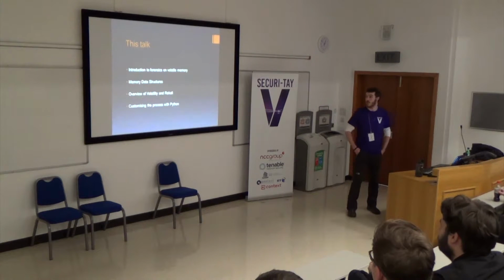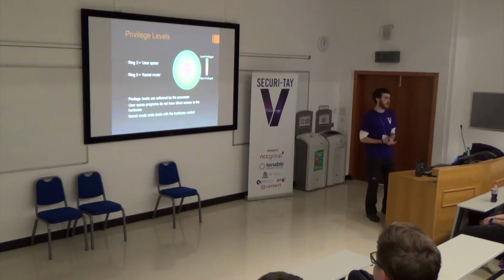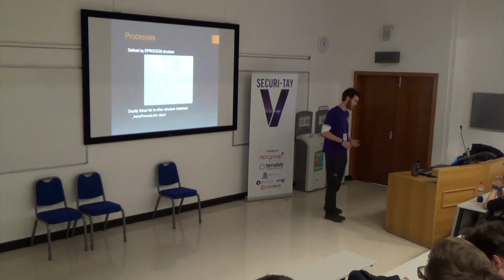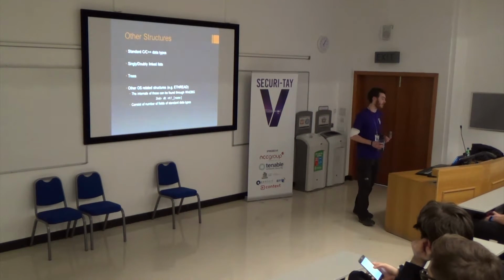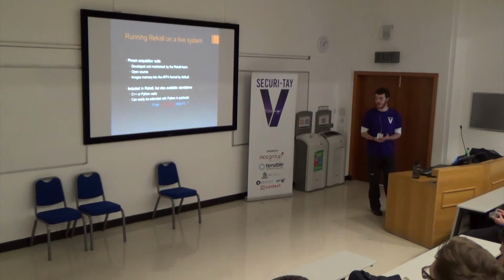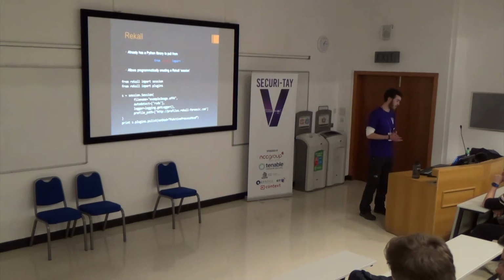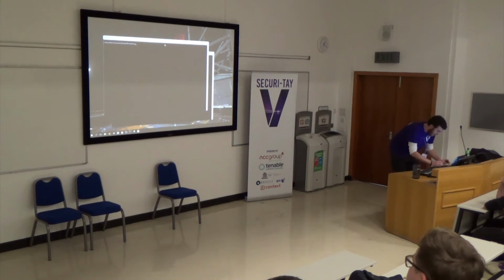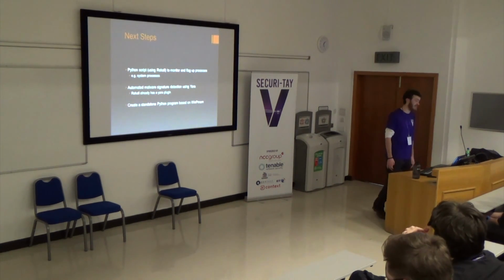Securi-Tay V - Live Analysis of Volatile Memory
Speaker: Peter Cowman
Abstract: Memory forensics has become a cornerstone of security investigations - whether it be Police running forensics on a confiscated machine or an organisation launching a response to a security incident, an image of a suspect device’s hard drive is normally taken as a matter of course.
There is now malware out in the wild which is present only in volatile memory for much of it's lifespan. This presents a whole new set of problems to the forensic process, not least of which are the security systems in place within an OS to control memory access.
This talk covers a project investigating the potential for live monitoring of RAM while a system is running normally. An overview of the challenges of volatile memory analysis will be given, along with the ways these can be overcome. We'll also have a look at any interesting data I've come across during the project which it shouldn't be possible to see normally.